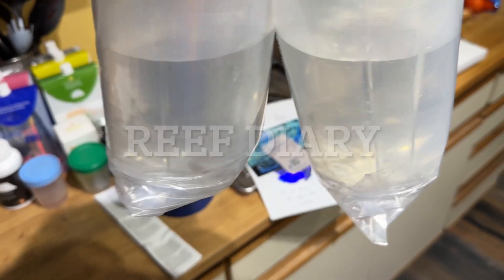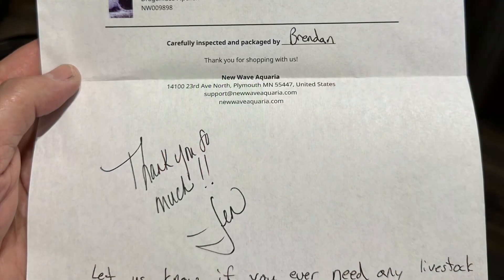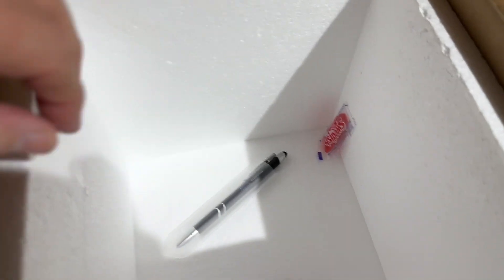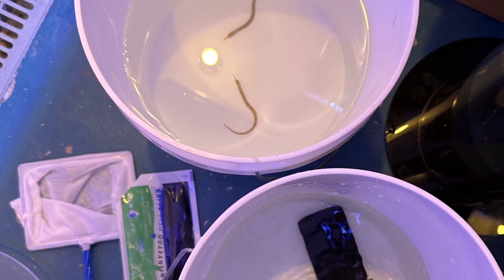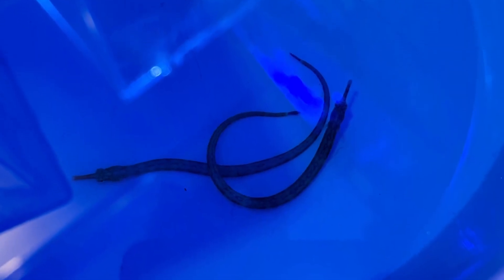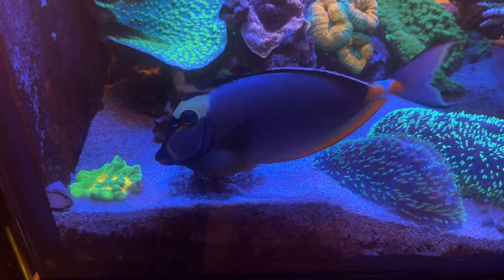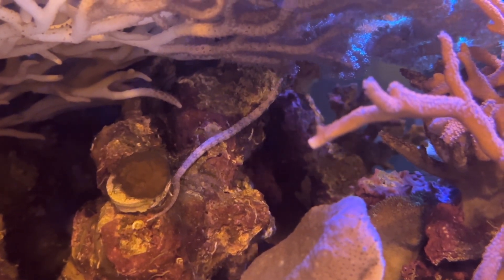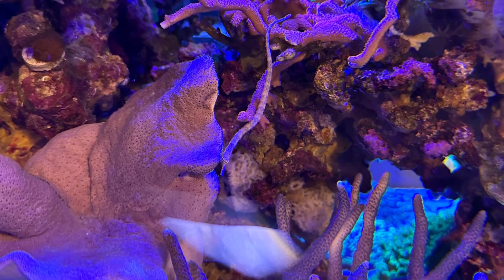RD155: Pipefish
Pipefish are slower moving copepod-consumers, but can also eat some bugs on SPS corals. I recently added a pair for the latter reason, as that could be beneficial in the long run.